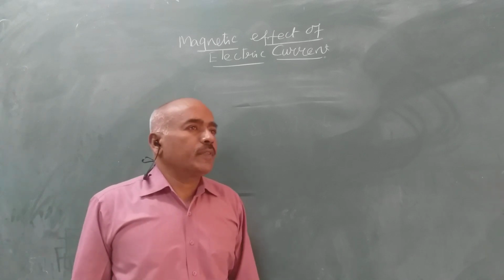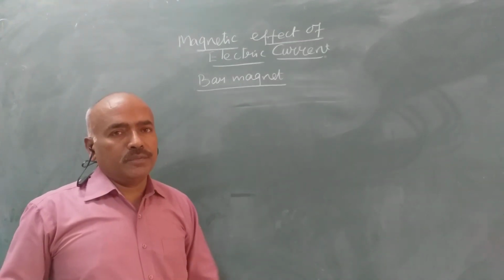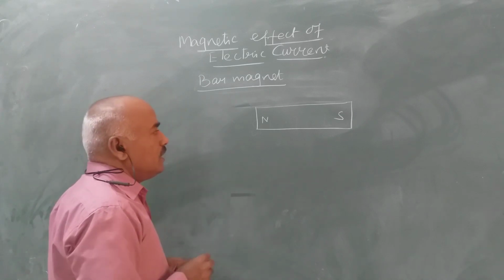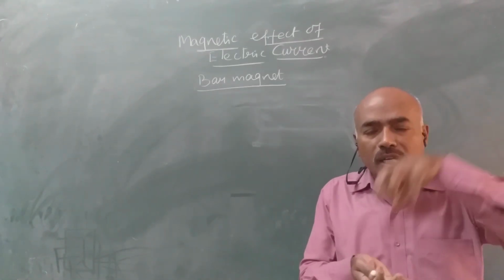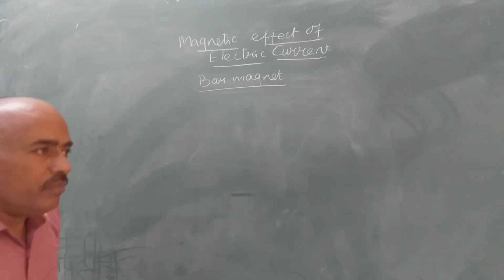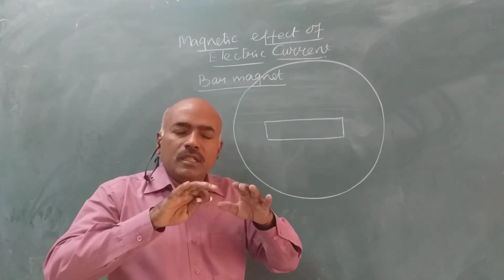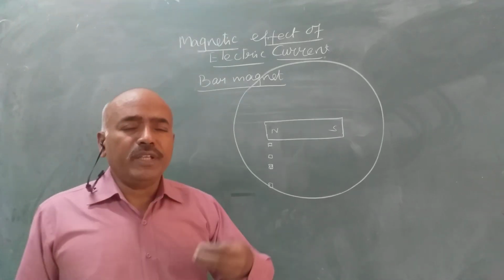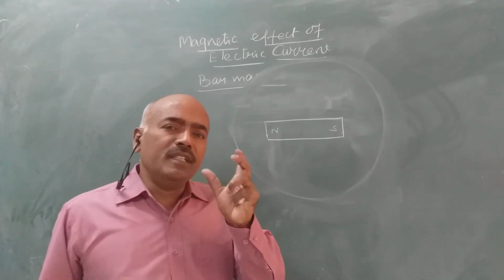Class-10 Magnetic Effect of Electric current part-1